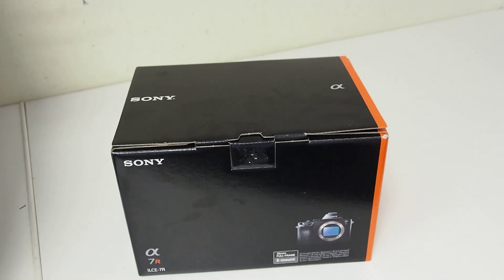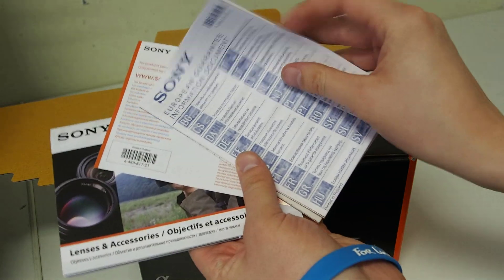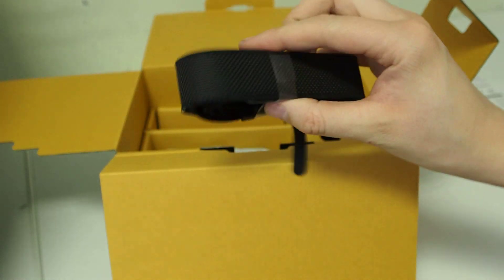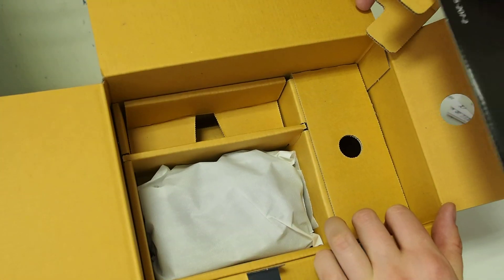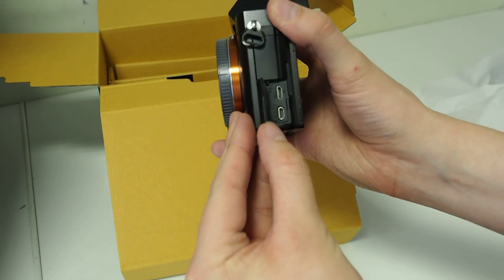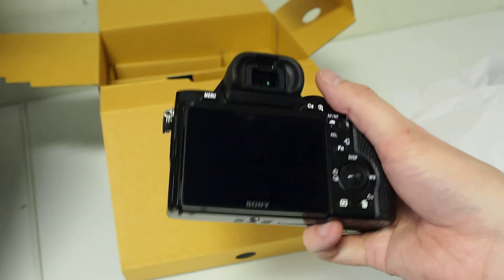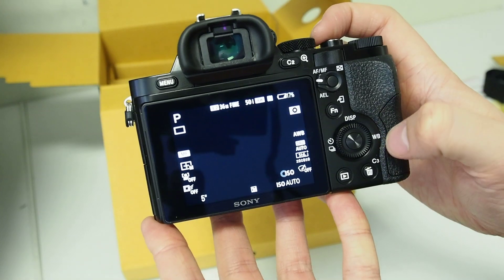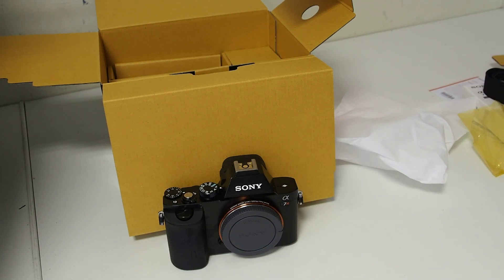HODGE UNBOXES - Sony A7R first look!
I take a quick look at Sony's new full frame mirrorless camera. Let me know what you think of it!